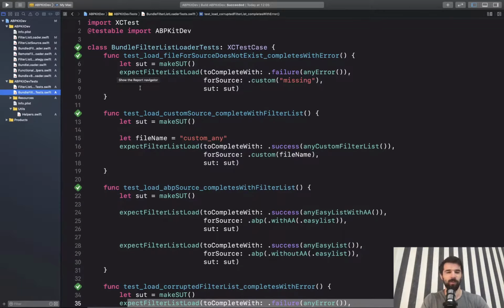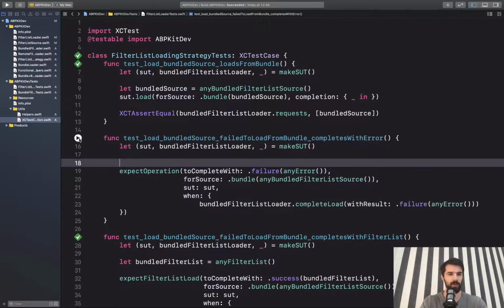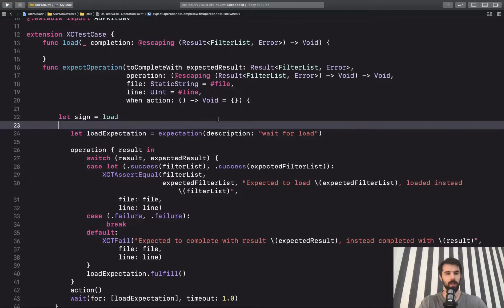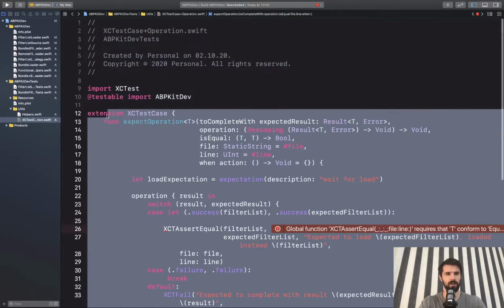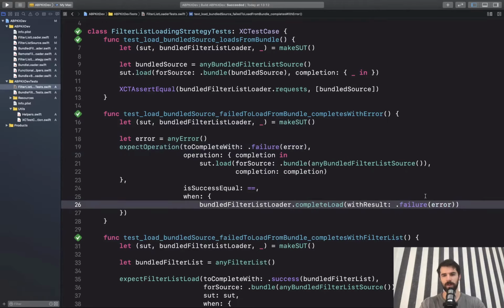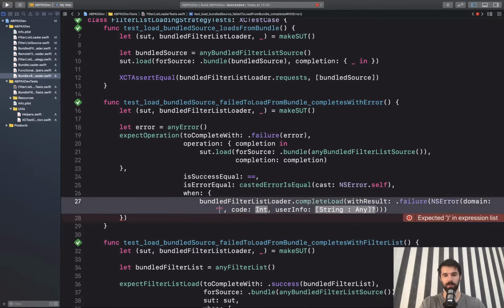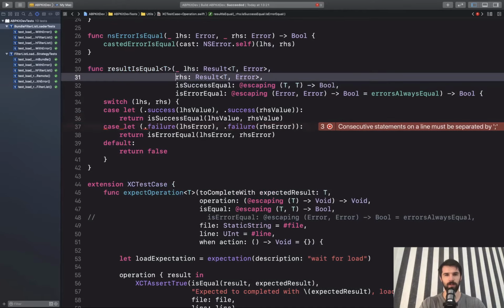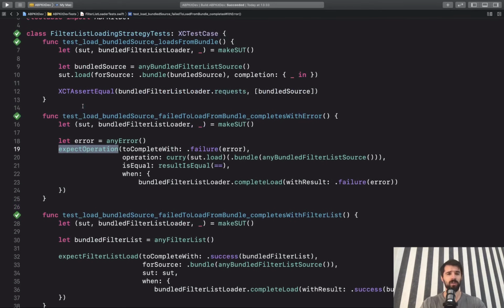ABPKitDevelopment #4 - Reusable function to test callbacks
Today we will create a reusable test expect function, so we can easily test any function that has a completion block.

Intro - (0:00)
Creating XCTestCase extension - (5:06)
Ask for a function instead of protocol - (7:50)
Remove everything related to protocol - (11:53)
Simply input to just a function with a completion - (12:43)
Adapting loader function to operation function - (15:50)
Add generic success type - (18:27)
Void and Equatable - (19:16)
Add compassion function instead of Equatable - (21:33)
Error and Equatable - (24:43)Make expectOperation truly generic - (39:30)
Functional adapter with currying - (47:30)
Final thoughts - (50:58)